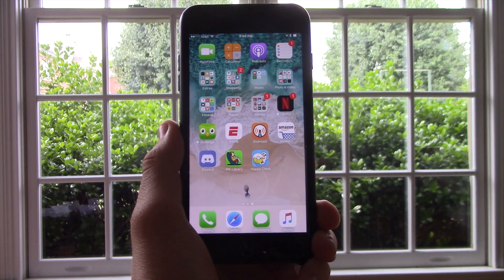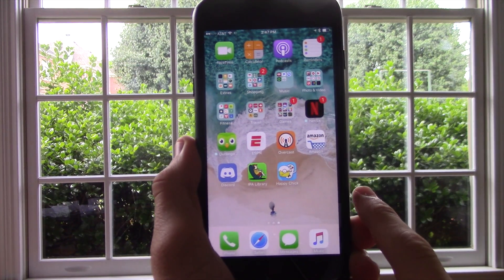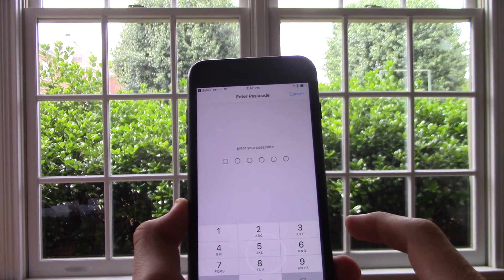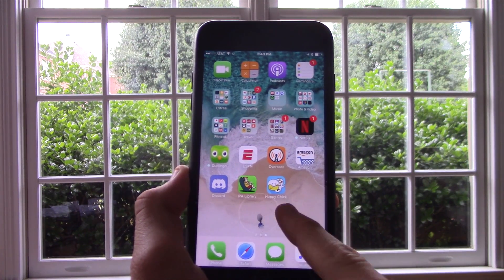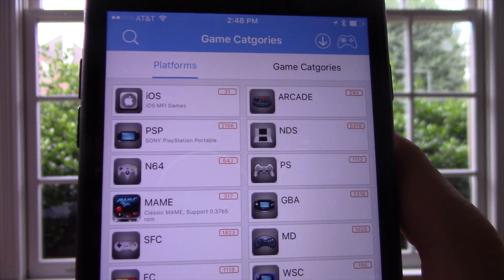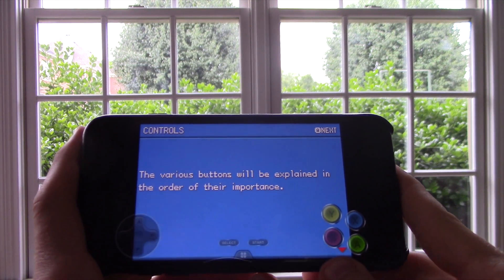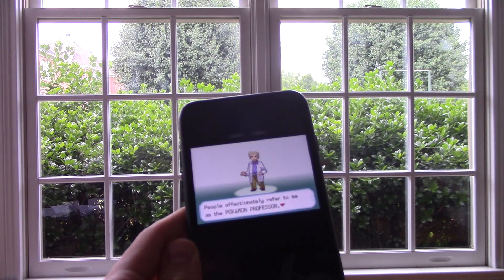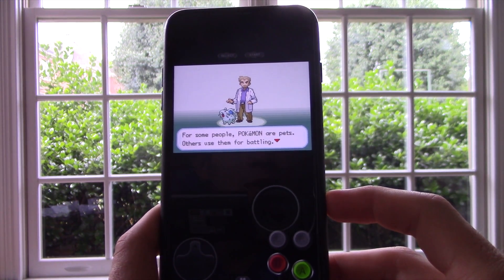How to get GBA, NDS, N64, PSP, EMULATORS iOS 9 & 10 - 10.3.2 (No Jailbreak)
This is how to get GBA NDS N64 PSP PS & Games FOR FREE on iOS devices! Currently working!

Not a case person? Try a SlickWraps Skin!

HEY WATCH THESE!